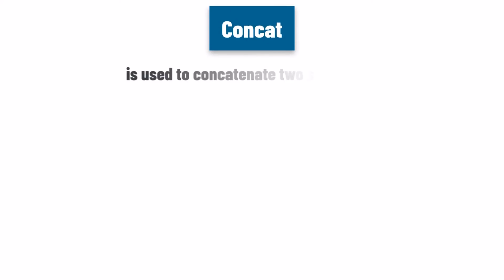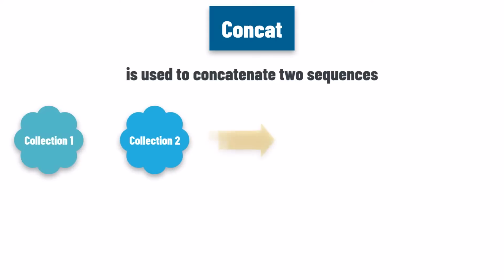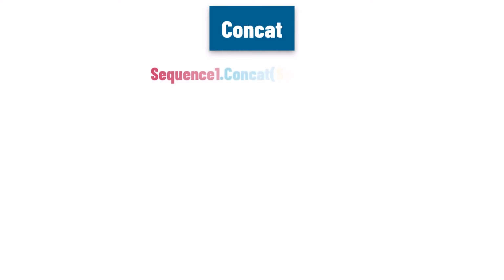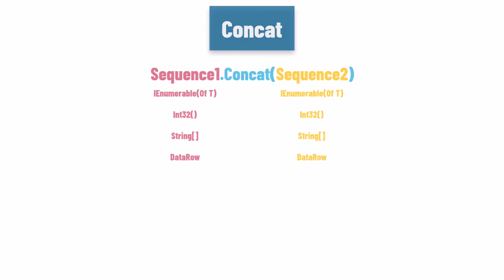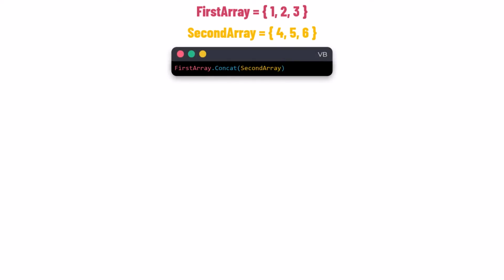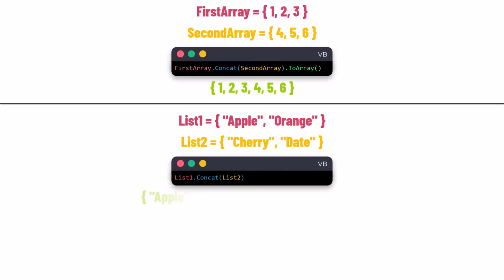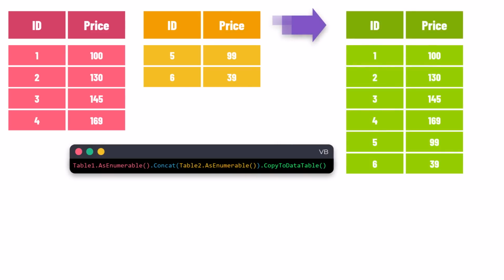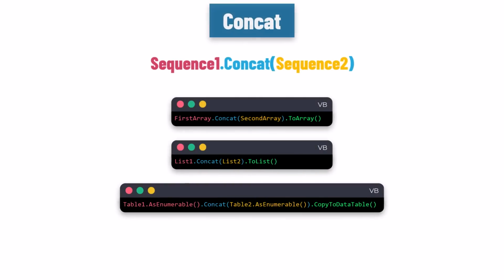LINQ Methods | Combining Sequences with 'Concat' | Episode 64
Explore the '𝗖𝗼𝗻𝗰𝗮𝘁' method in detail, learning how to seamlessly join two sequences. This tutorial provides insight into its uses and benefits in creating unified data sets.

🕜 𝗖𝗵𝗮𝗽𝘁𝗲𝗿𝘀
► 00:00 Introduction
► 00:45 Overloads
► 01:17 1.Example (Array of Integer)
► 01:38 2.Example (List of String)
► 01:56 3.Example (DataTable)
► 02:28 Conclusion

→ LINQ Clauses
→ LINQ Methods
→ LINQ Concat
→ LINQ Concat Method
→ LINQ Query
→ LINQ Expression
→ LINQ Structure
→ LINQ Condition
→ LINQ Retrieve
→ LINQ Concatenation Methods